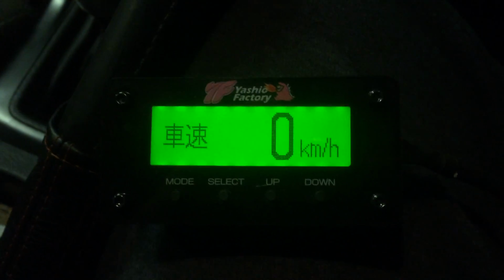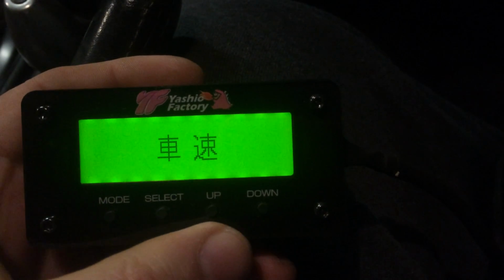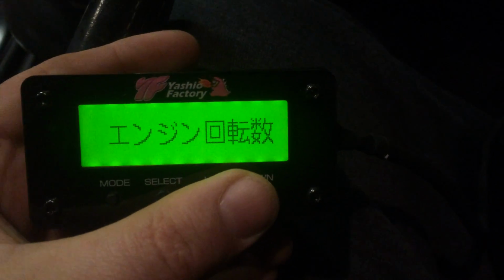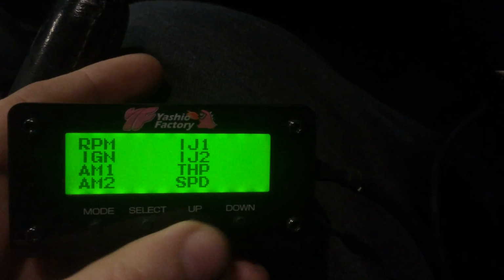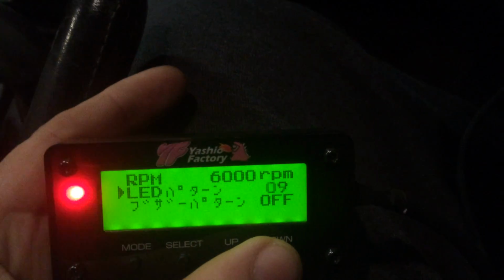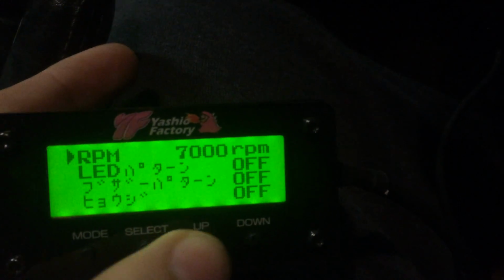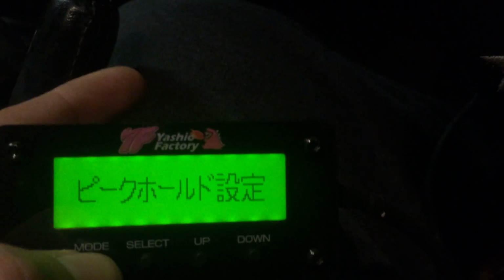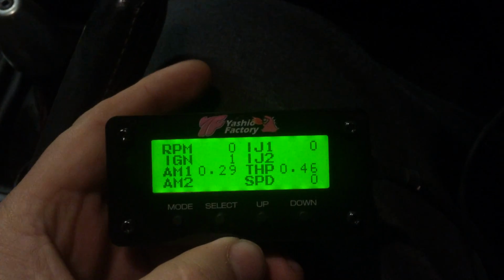Yashio Factory Water Temp V2 Operation Overview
A quick video outlining the basic operation and menus of the Yashio Factory V2 Water Temp Meter.